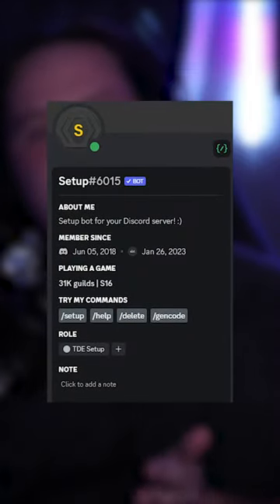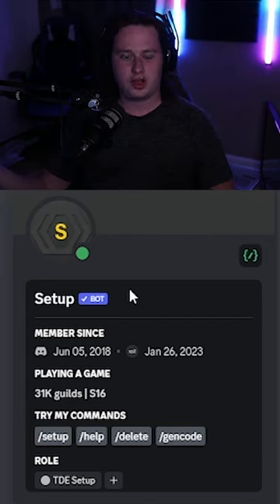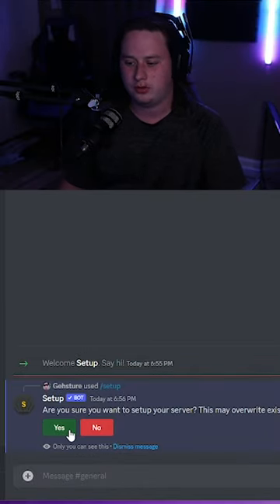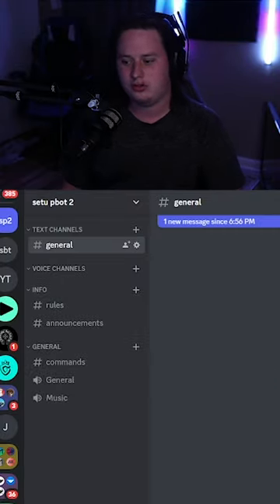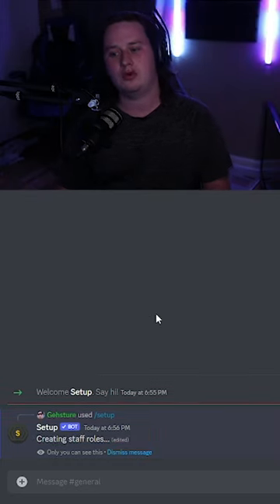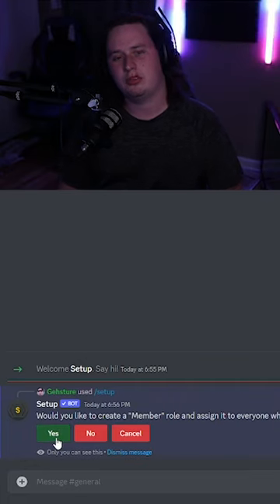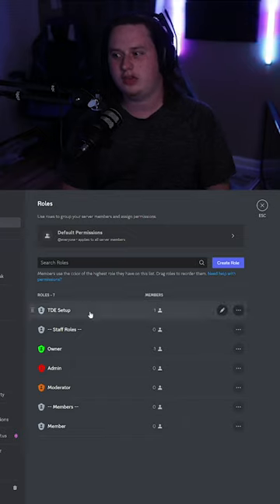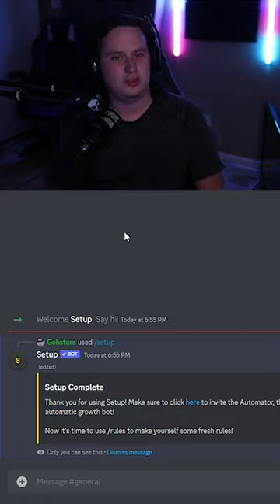This Bot SETUPS Your Discord Server FOR YOU 🤯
My Gear:
►PC Specs: